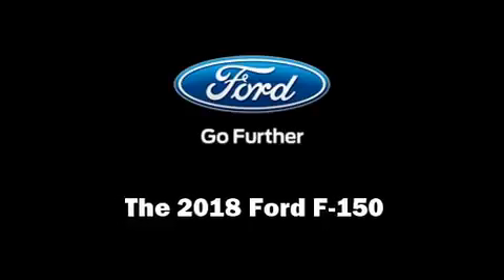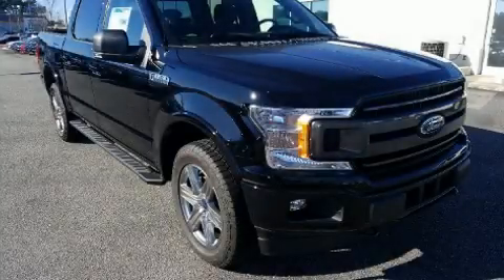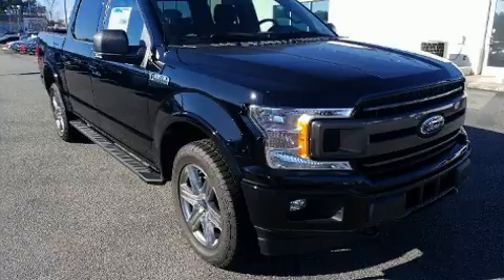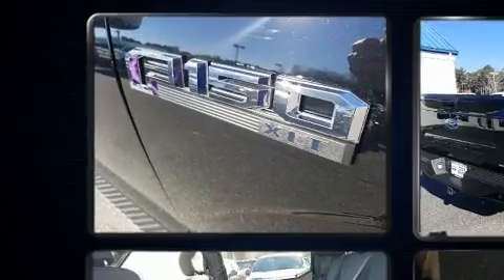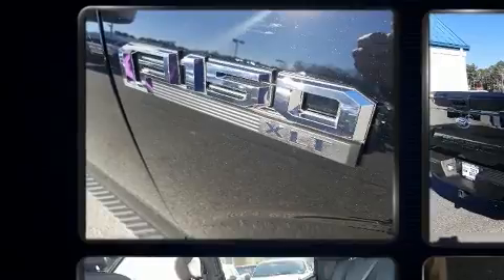2018 Ford F-150 XLT in Loganville, GA 30052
Loganville Ford
3460 US Highway 78

Familiarize yourself with the 2018 Ford F-150. It features an automatic transmission, 4-wheel drive, and a 3.5 liter 6 cylinder engine. Top features include a split folding rear seat, a tachometer, variably intermittent wipers, a rear step bumper, fully automatic headlights, telescoping steering wheel, and air conditioning. Ford ensures the safety and security of its passengers with equipment such as: dual front impact airbags with occupant sensing airbag, head curtain airbags, traction control, brake assist, ignition disabling, and 4 wheel disc brakes with ABS. Electronic stability control ensures solid grip atop the road surface, no matter how challenging the driving conditions. We'd also be happy to help you arrange financing for your vehicle. Please don't hesitate to give us a call.